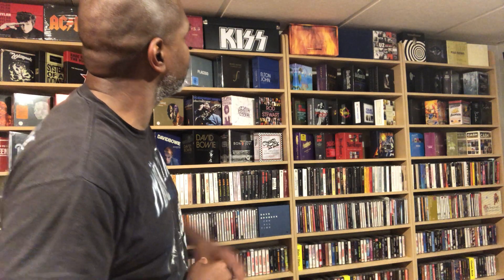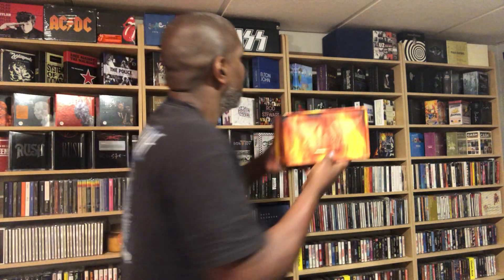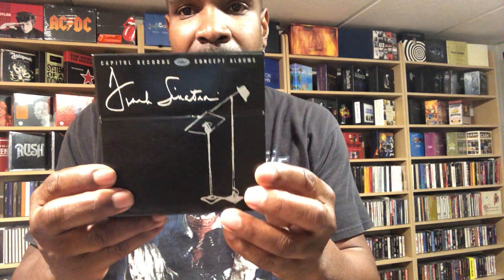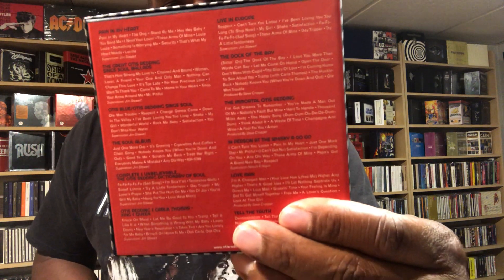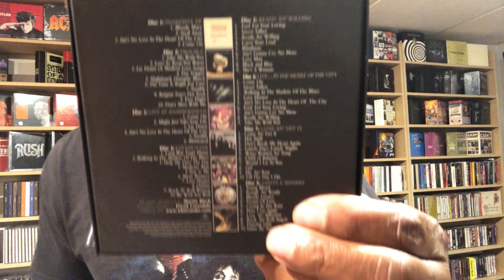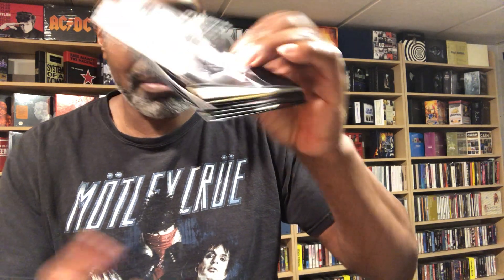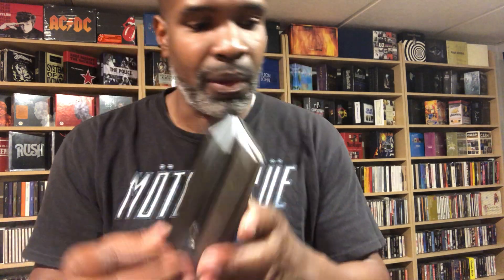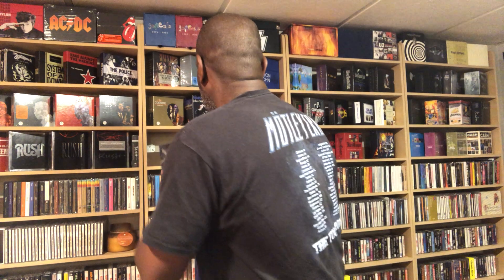Random Brandon: Part 2 (Cd Box Sets Request)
RAW AND UNEDITED so in my ramble  don't mind that I repeated something here that you may find funny LOL  Hope you enjoy!